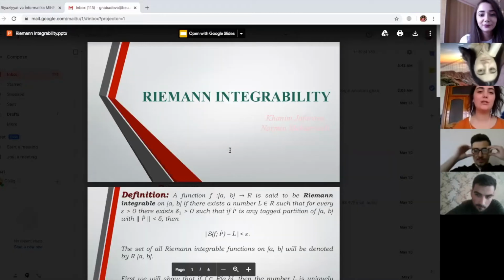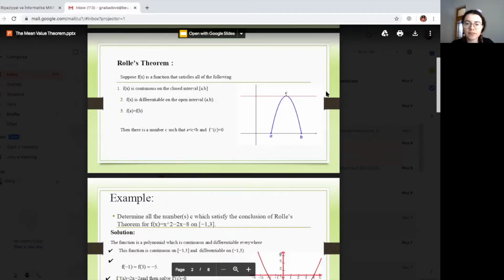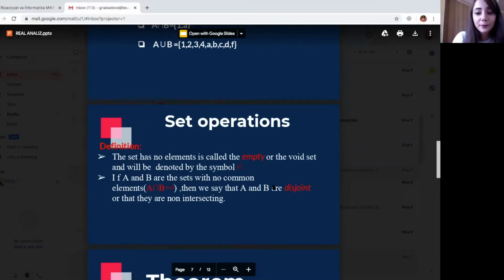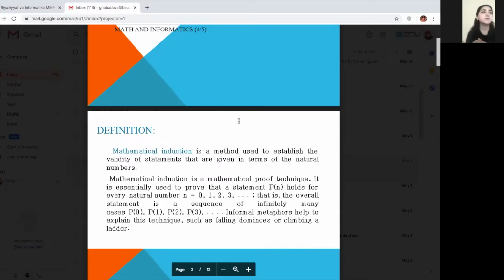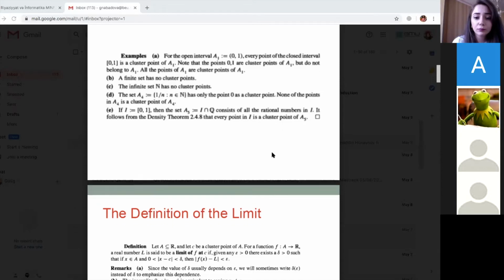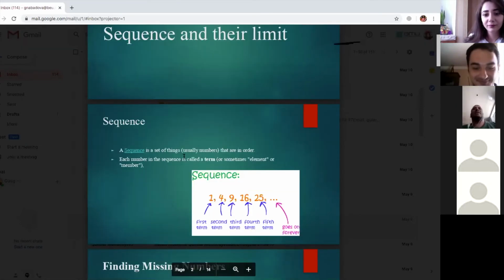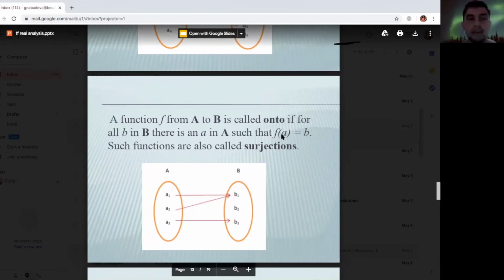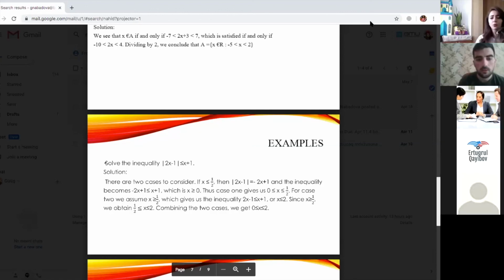BAKU ENGINEERING UNIVERSITY-MINF 401 ( REAL ANALYSIS PRESENTATIONS)